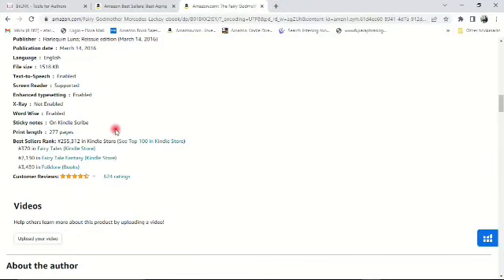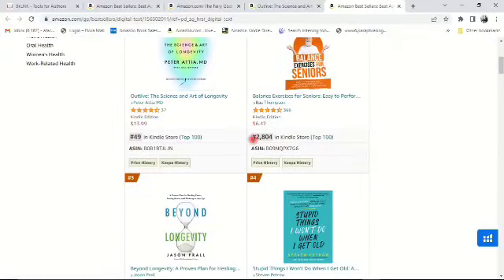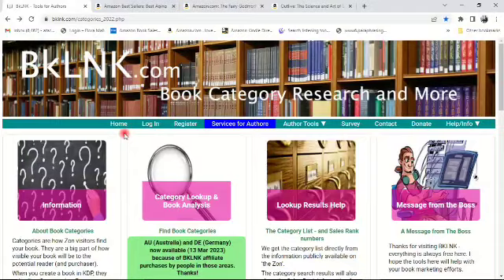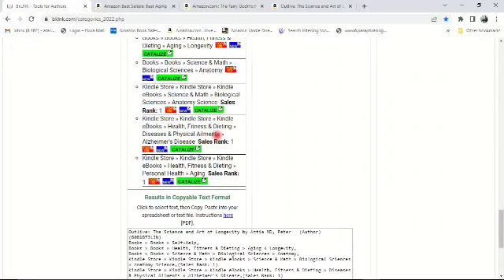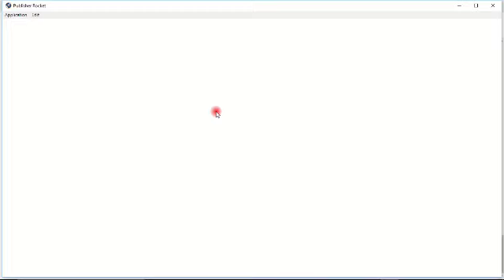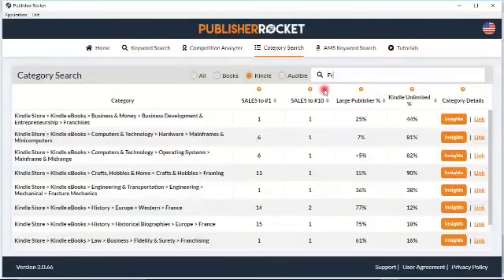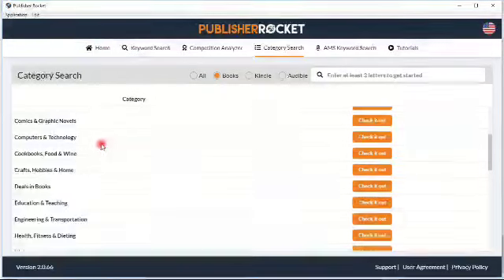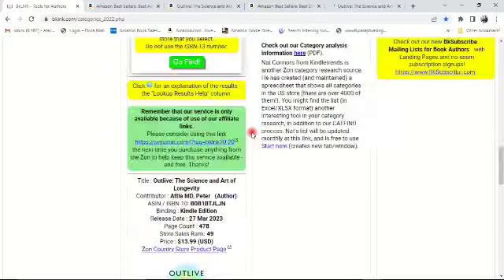How to check all categories for a book on Amazon and spy on competitors